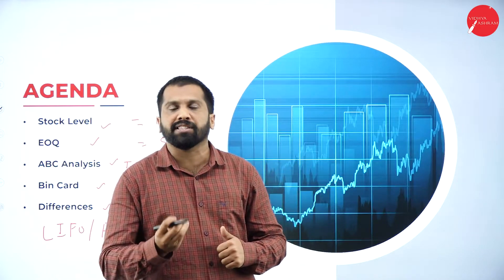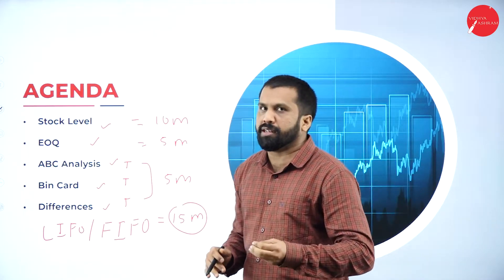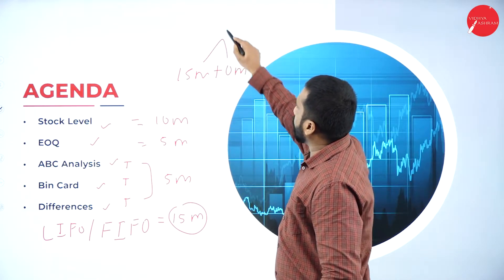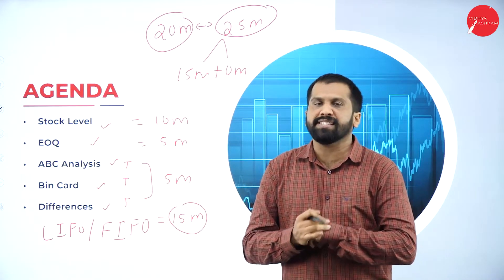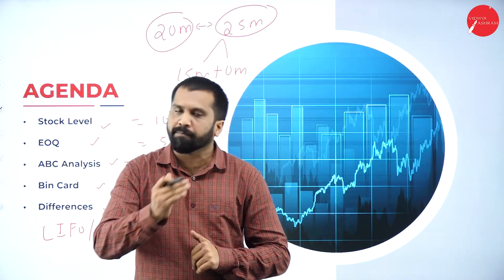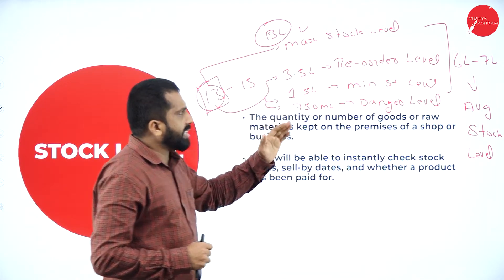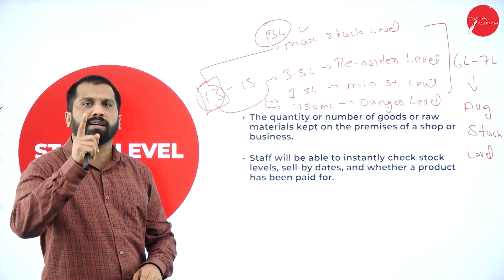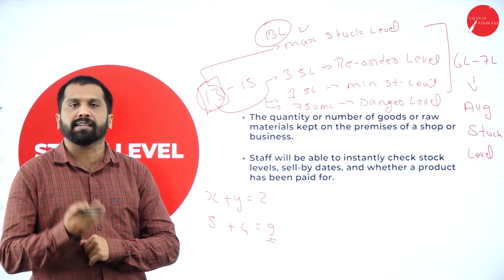DAY 12 | COST ACCOUNTING | II SEM | B.COM | MATERIAL | L1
Course : B.COM
Semester : II SEM
Subject : COST ACCOUNTING
Chapter Name : MATERIAL
Lecture : 1